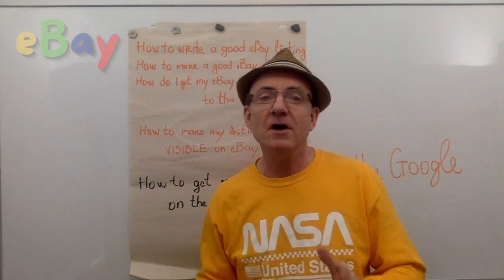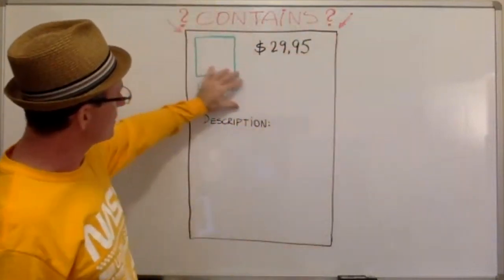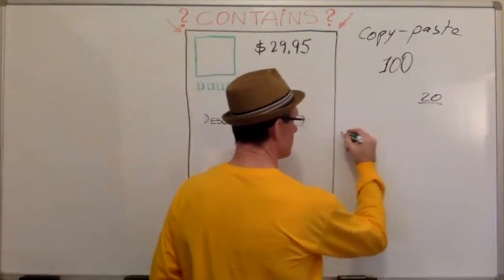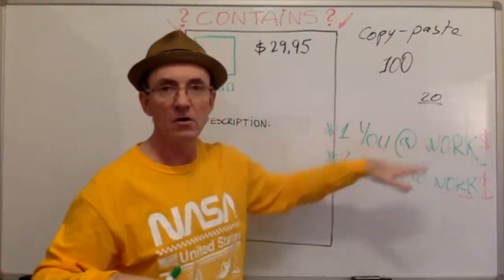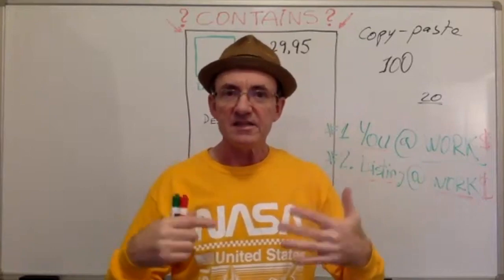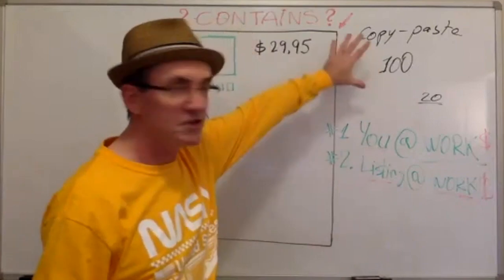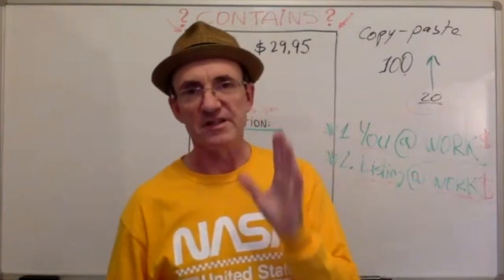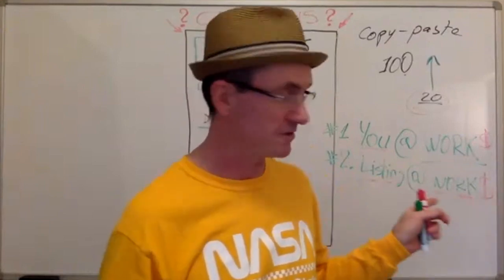How to Get My eBay Listing on the FIRST Page on eBay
You'll be able to make sales from day ONE, learn how to make the money, and move on with total confidence.
I'm offering a new ONLINE solution for those who want to make money like me but can’t join my private group

And if you do this - you'll know how to make my eBay listing appear on Google.

It will BENEFIT you in the following ways:
✅  Why your account was suspended or restricted
✅  How do you recover a suspended eBay account?
✅  How to set up an eBay sellers account PROPERLY
✅  How to find best selling items on eBay
✅  You'll get eBay product research tool FREE
✅  How to Compete on eBay and WIN in 99%
✅  Hot selling item research method in 2 minutes
✅  What items to sell on eBay in 2021 for beginners
✅  The winning eBay product guide 2021
✅  How to find and sell high-profit margin like 80% and up
✅  How to become eBay friendly dropshipper and much more